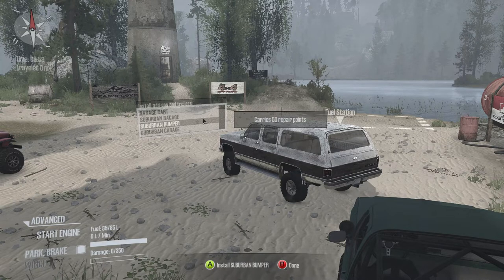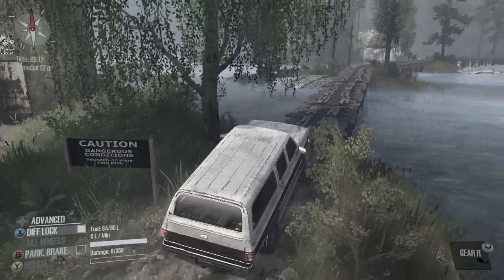WHAT'S GOING ON???!!!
Howdy Y'all!!!

We have a Big Announcement! Due to how much the channel has grown in the last 36 hours. As a thank you. Watch the video to find out!

Do you do daily or weekly videos?
I do Daily Videos. Almost. I have a scheduled day depending on which series I am doing.

Mudding Mondays - Spintires Mudrunner and the Original

Transport Tuesdays - Transport Fever

Long Haul Thursdays - American Truck Simulator and Euro Truck Simulator 2

Farming Fridays - Farming Simulator 2019 with all the mods I can think of.

What other games do you play? Will we see other games on the channel?
I have a large library... and it grows quite a bit. If you want to see other games on the channel, make a comment on the Facebook page.

I'm a modder and I would like you to showcase my mod.
All you gotta do is reach out! I love trying out new mods and will definitely give my honest opinion.

I'm a modder and you showcased my mod. Can I embed your video on my workshop?
YES!!! Just make sure you embed it though!!

Can I play with you online?
In the future I am hoping to have a subscriber on with me during a live stream. We need a lot more subs before we can even think of doing that though.